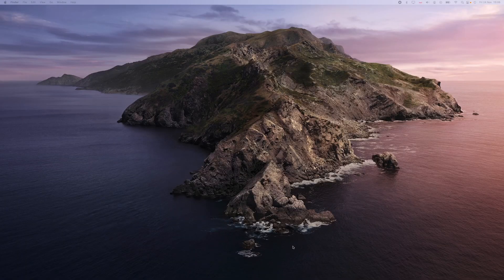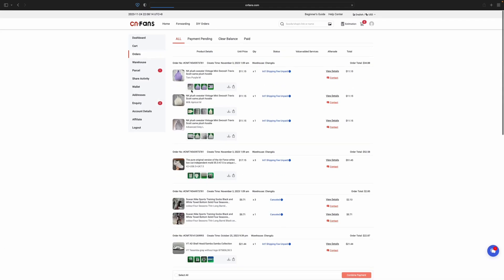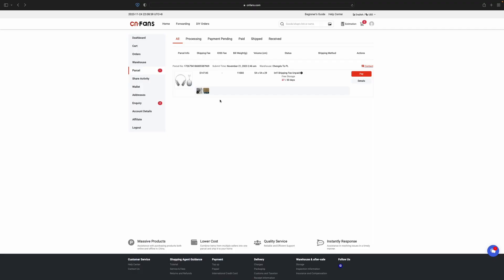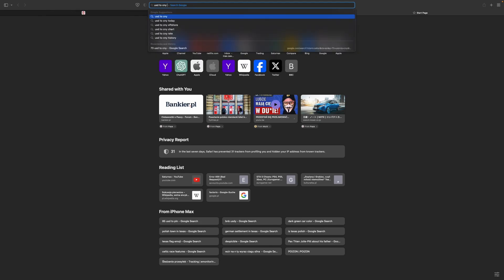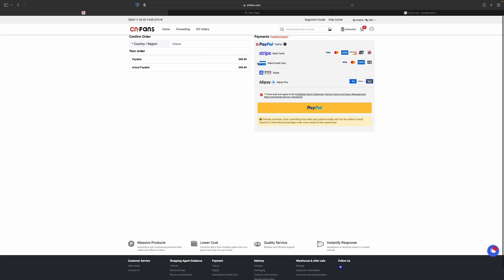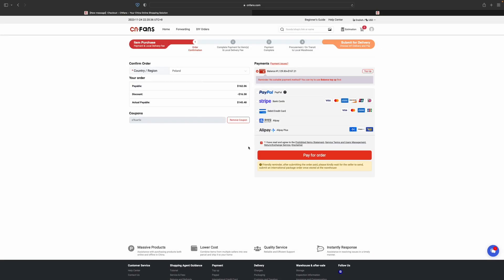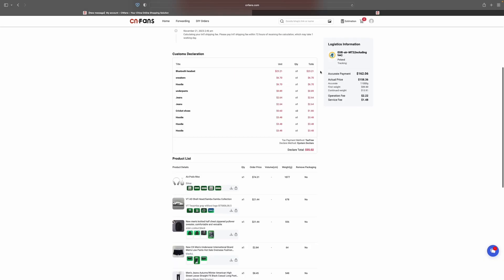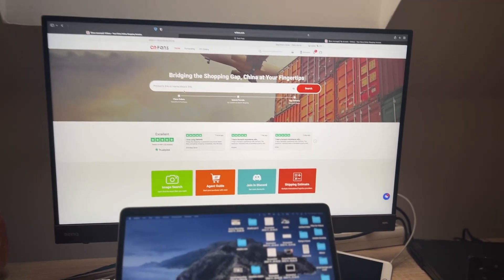TUTORIAL - How To Submit Orders On CNfans!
Hey,

In this tutorial video, discover the step-by-step guide on submitting orders on CNfans. Learn the intricacies of the ordering process, from navigating the platform to finalizing your purchase. Whether you're a newcomer or seeking a refresher, this comprehensive tutorial ensures a smooth and efficient order submission experience. Master the tips and tricks to make the most of CNfans and streamline your online shopping journey. Watch now and empower yourself with the knowledge to effortlessly navigate the ordering landscape!